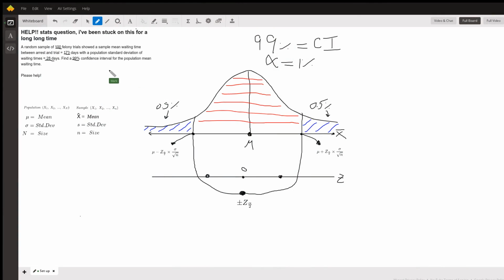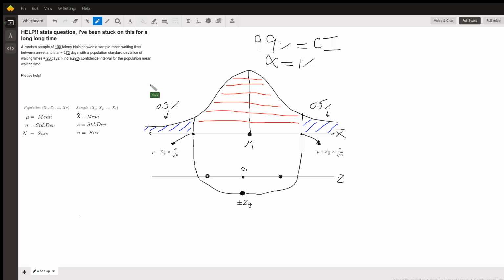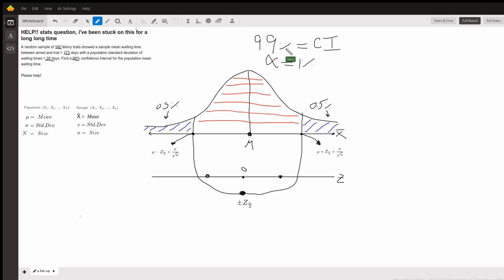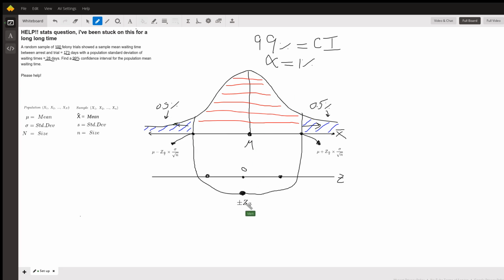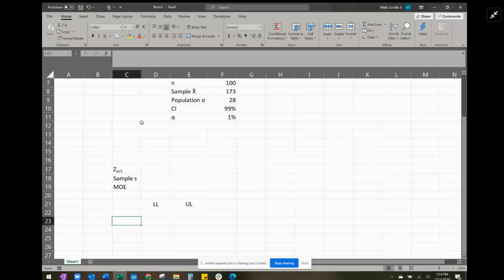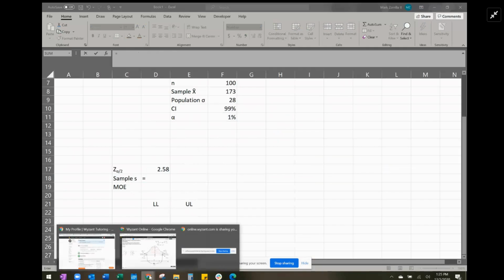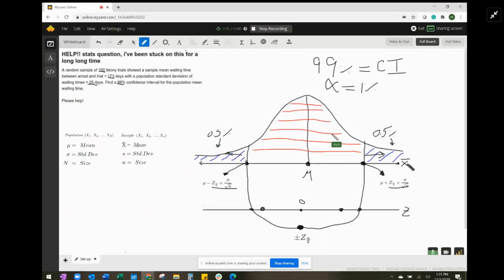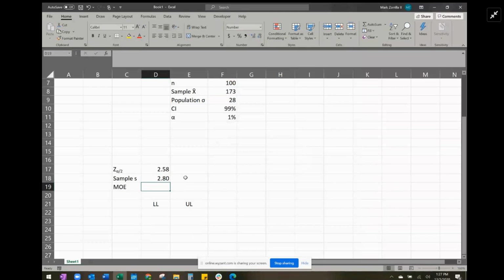Constructing a confidence interval for a population mean from a sample.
Question: HELP!! stats question, i've been stuck on this for a long long time
A random sample of 100 felony trials showed a sample mean waiting time between arrest and trial = 173 days with a population standard deviation of waiting times = 28 days. Find a 99% confidence interval for the population mean waiting time.Please help!

Answered By:

Mark Z.
Science, Math, and Test Prep!